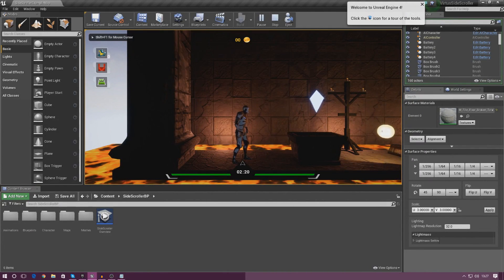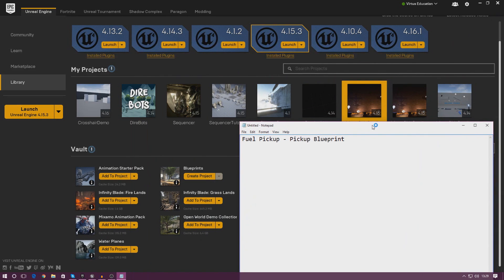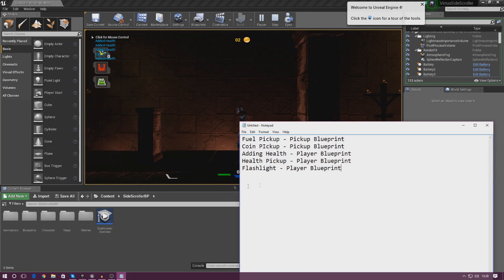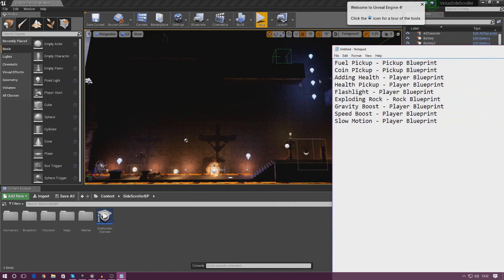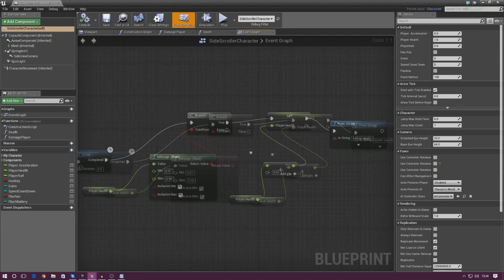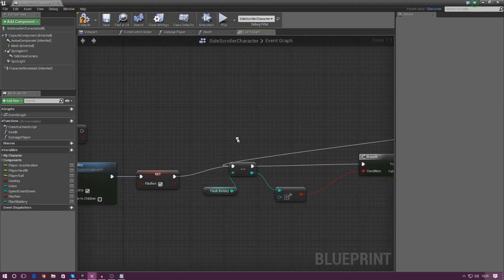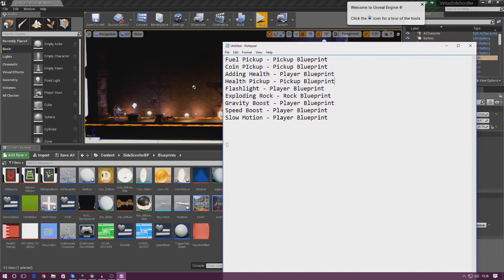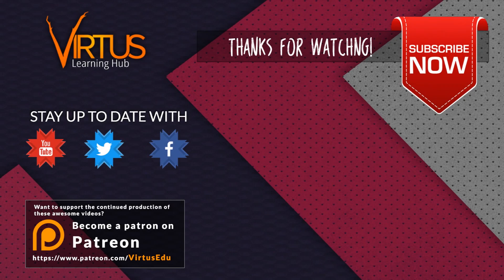Cleaning Up Our Blueprints - #38 Creating A SideScroller With Unreal Engine 4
In today's episode we clean up some of the code that we've created over the series, removing the print strings we've used to aid development throughout the series.

We go over the process of looking at the print strings, working out which blueprint/function they're located in and remove them.